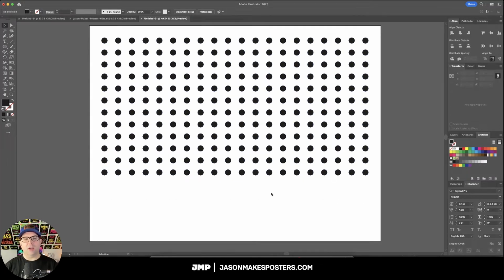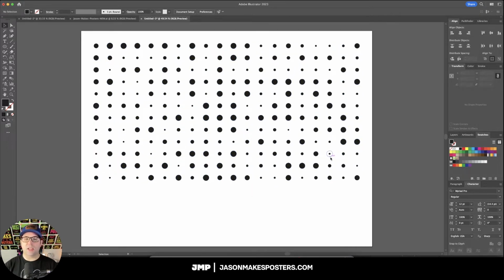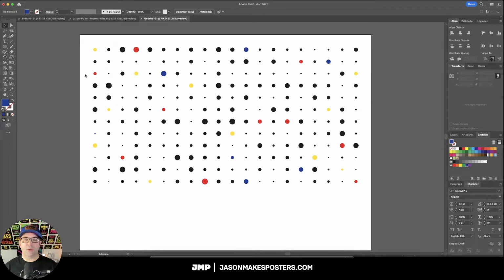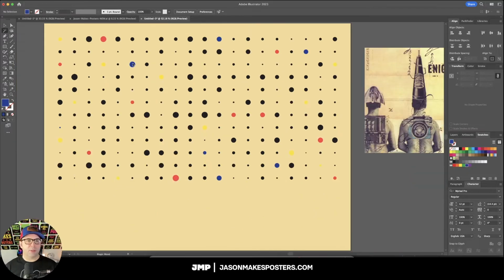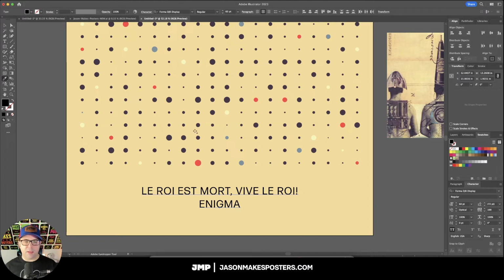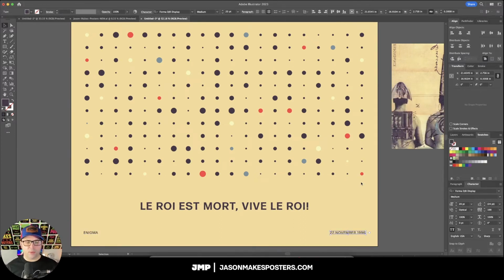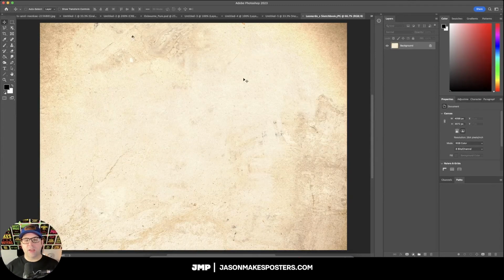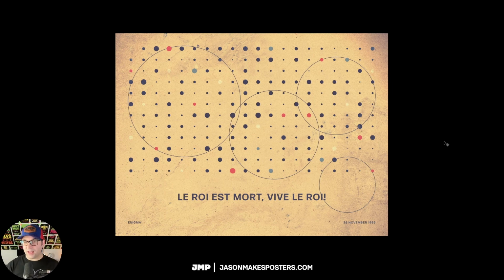💿 Making A SWISS POSTER for Enigma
Music Tuesday #16
Enigma - Le Roi Est Mort, Vive Le Roi! (1996)
Join me as I make a poster out of this album!